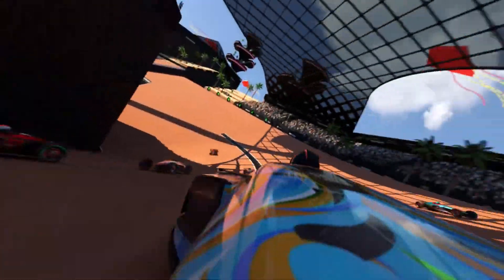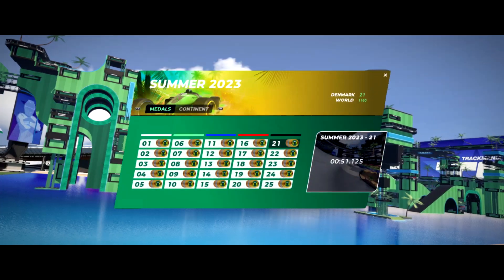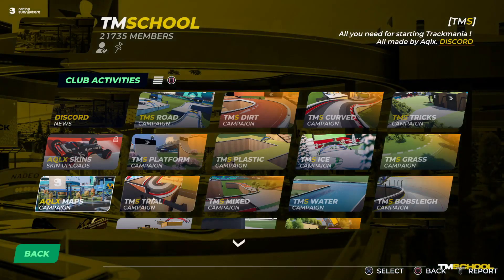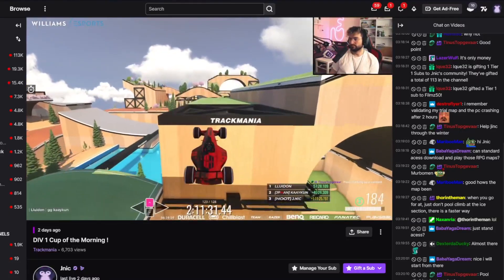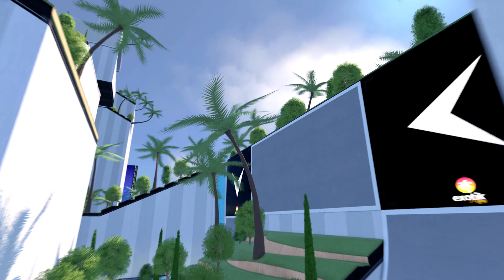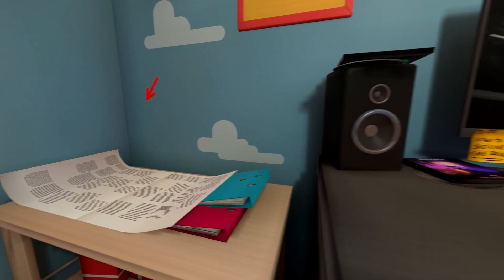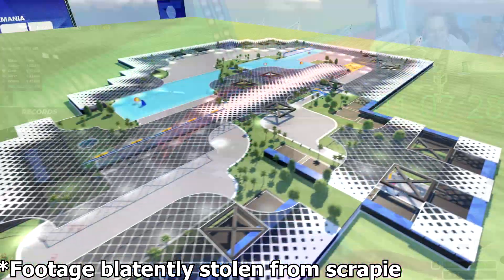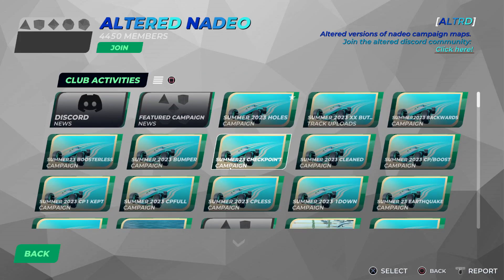5 Beautiful Custom Campaigns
Showing you the best custom / alternative campaigns that you can play right now!

Timestamps:
Intro - 00:00
Community Campaigns - 00:26
TMSchool - 00:54
Easy RPG Beginner - 1:35
HTIMH - 2:24
Alternate Nadeo - 3:05
Outro - 3:57

Race against my ghosts with my
Streamer key: G93C-FEBG-WAGX-3R6H-N8N6